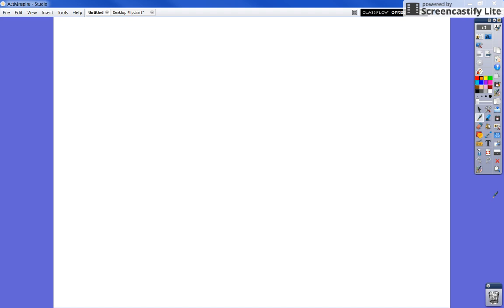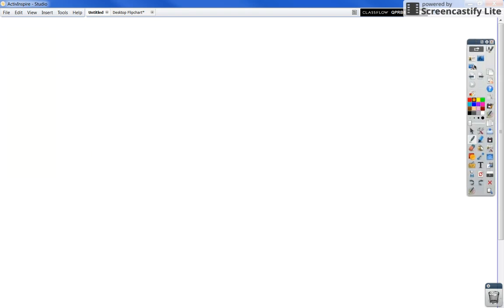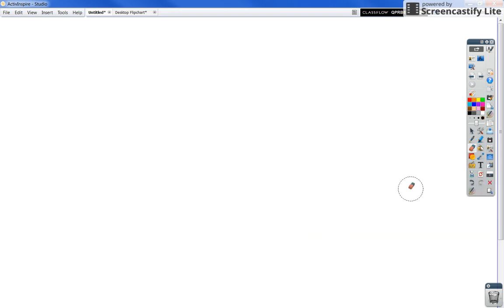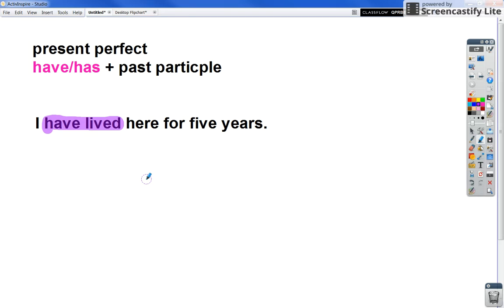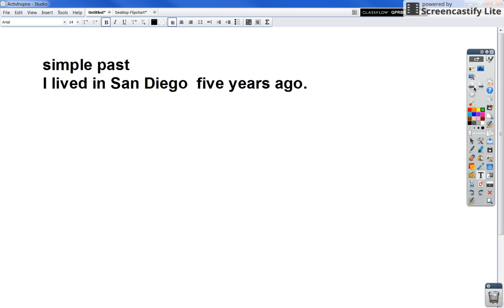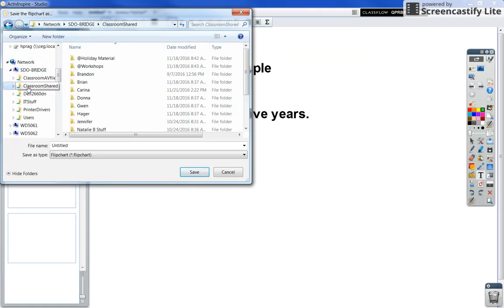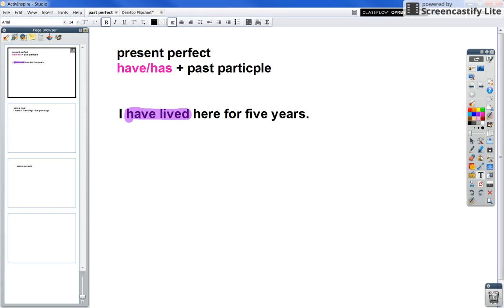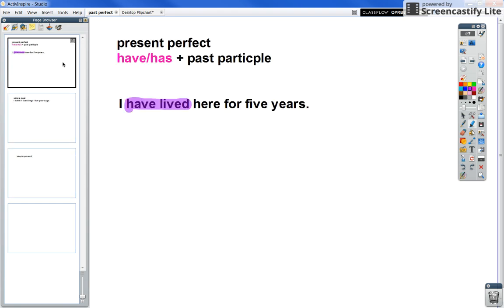ActiveInspire Tutorial Basic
How to use the board program for teaching